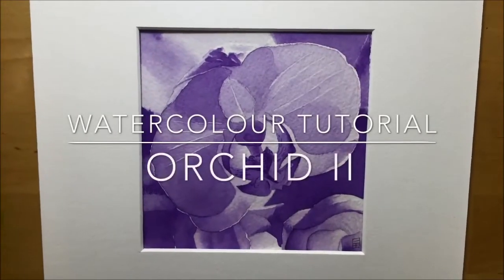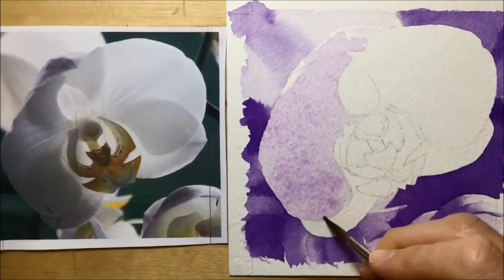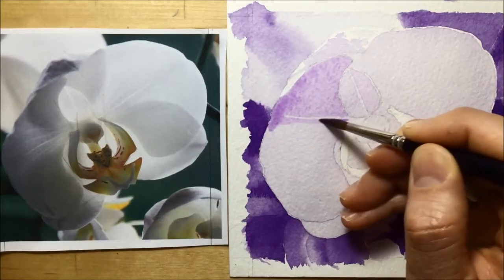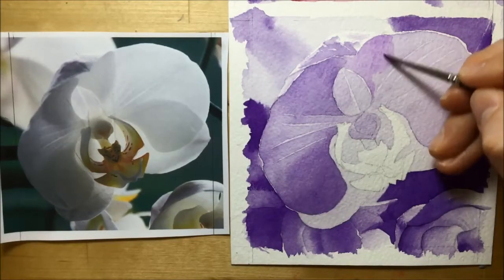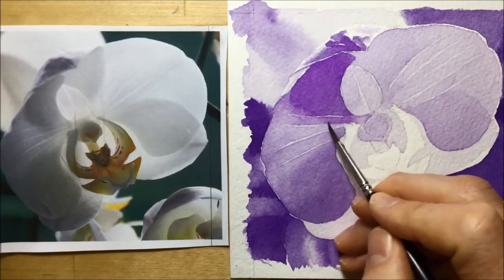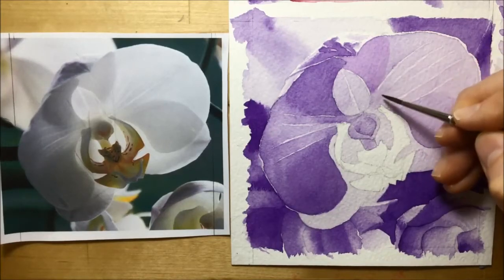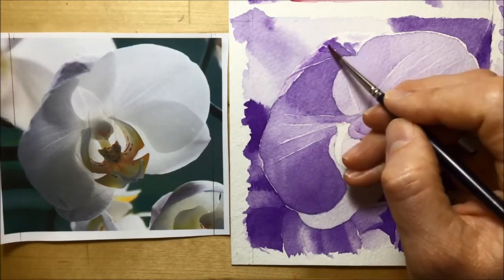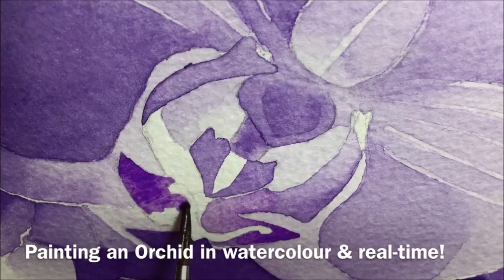Painting an Orchid in Watercolour 2, the flower! Real time tutorial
The second part of how I painted an Orchid flower, working on the flower itself.  This is a real-time tutorial using a single Watercolour paint!  I demonstrate how to paint the flower petals using a layered painting technique, to build my colour up carefully and gradually.  I also discuss the ways that I showed a range of tone and depth with just one colour.

This image is freely available HERE if you want to try it yourself

I used:
Winsor & Newton Artists Watercolour - Winsor Violet Dioxazine
300GSM Bockingford rough watercolour paper
Size 3 sable brush
Size 6 sable brush.